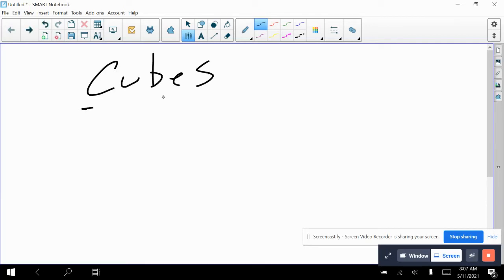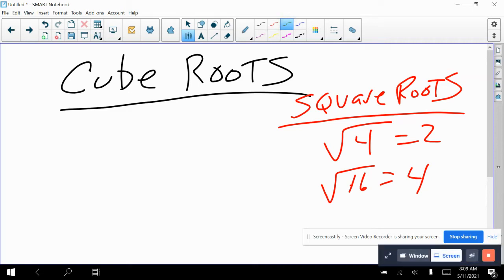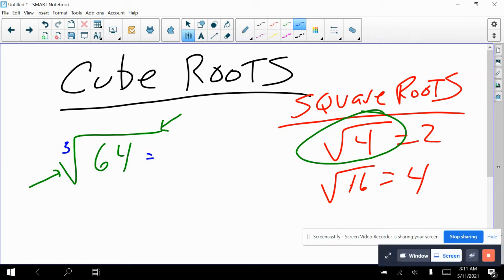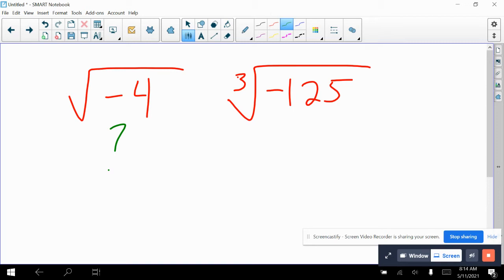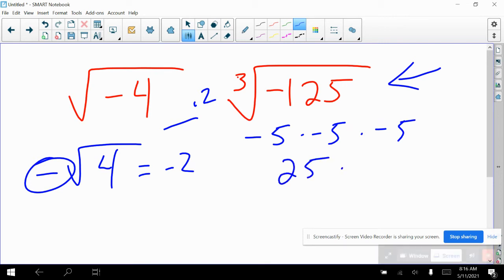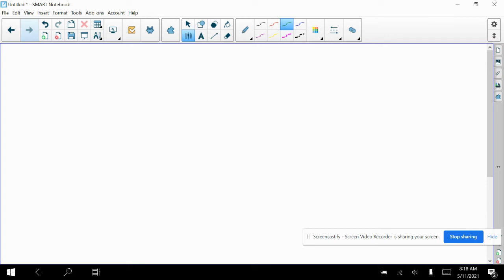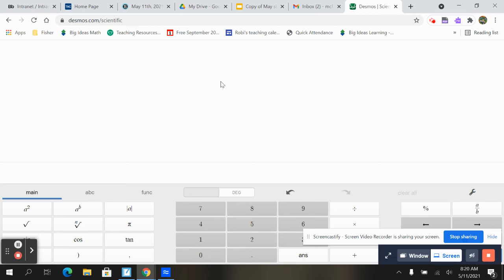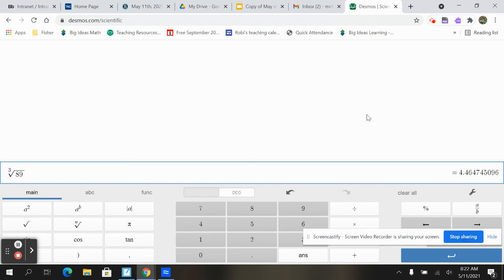Lesson 12.4 Cubes & Cube Roots